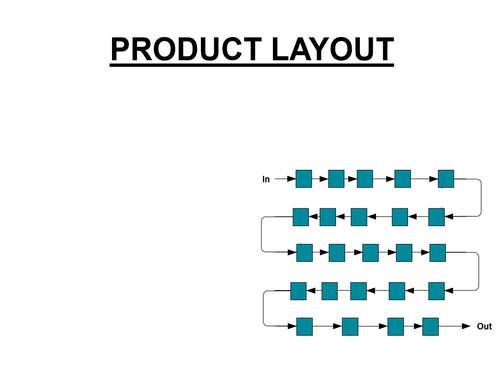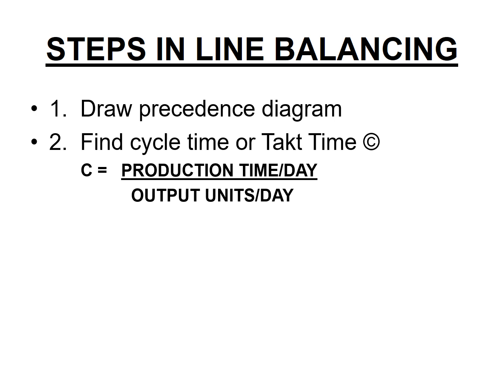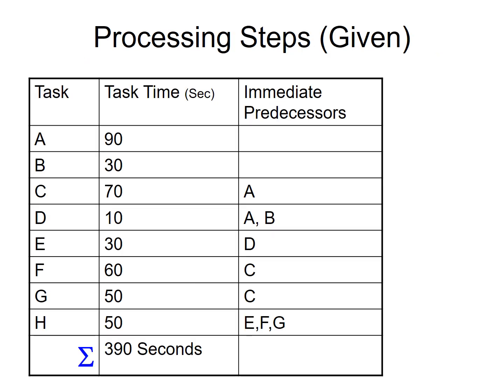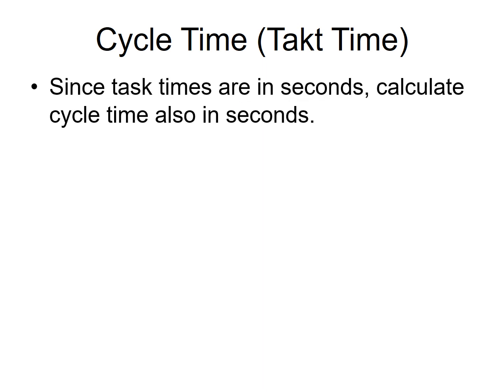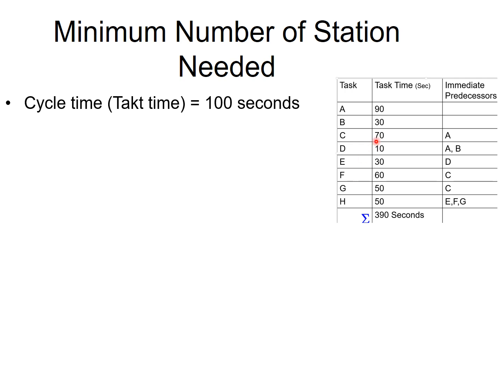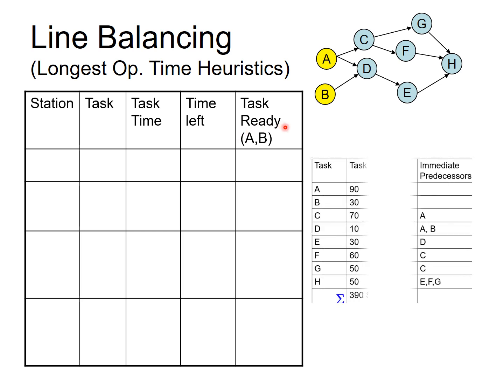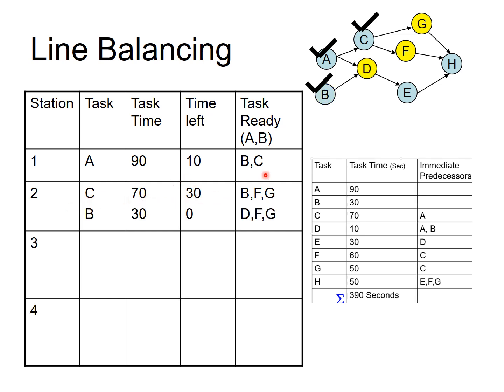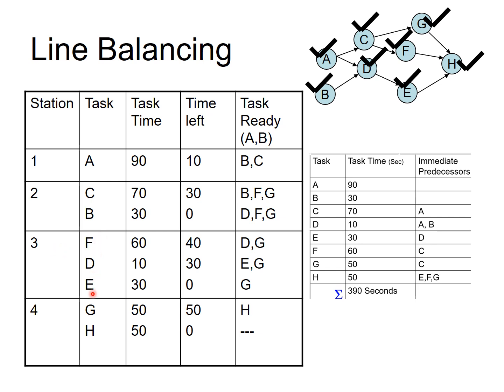Modified Product Layout and Assembly Line Balancing Example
Product Layout; Assembly Line Balancing; This video has been prepared to assist my students at Indiana University of Pennsylvania (IUP), located in Western Pennsylvania near Pittsburgh (USA).